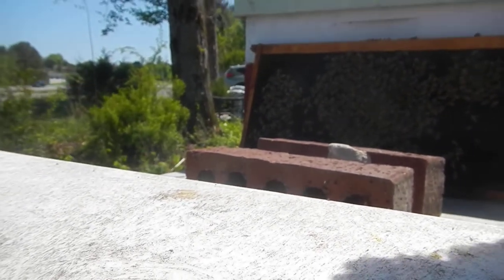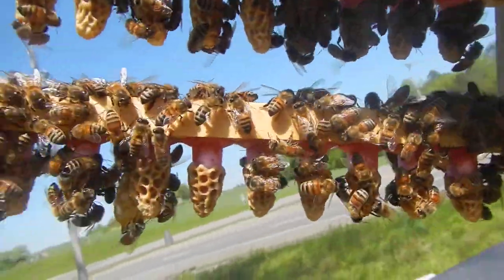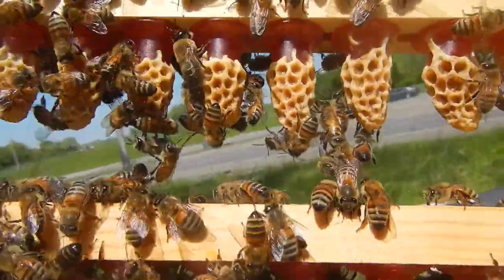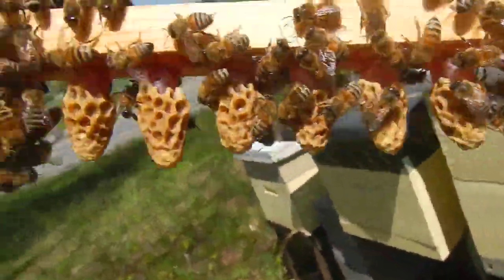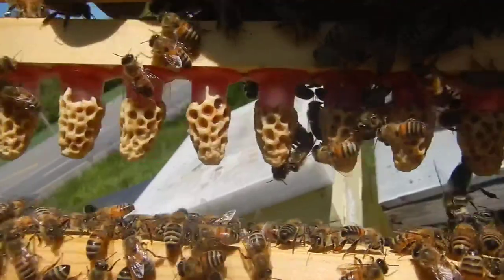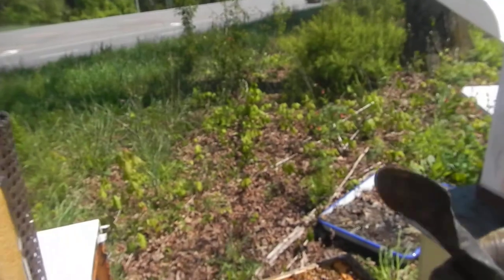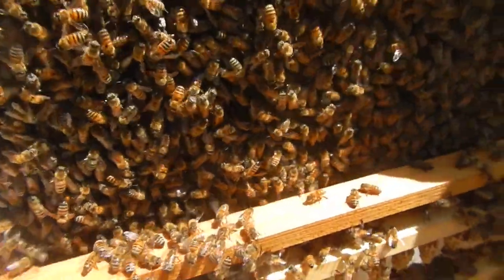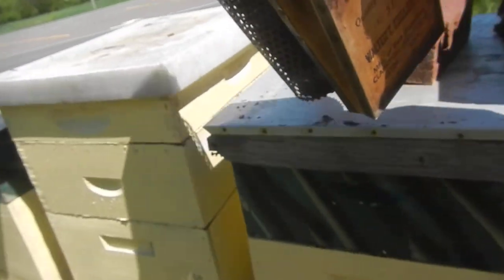Queen grafting part 5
checking finished cells. Largest cell was 1.3 inches long. this is a frame i made a week before i started the how to videos, hence the red not yellow cups from the previous videos.